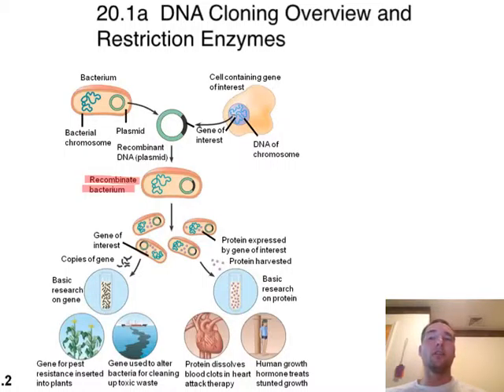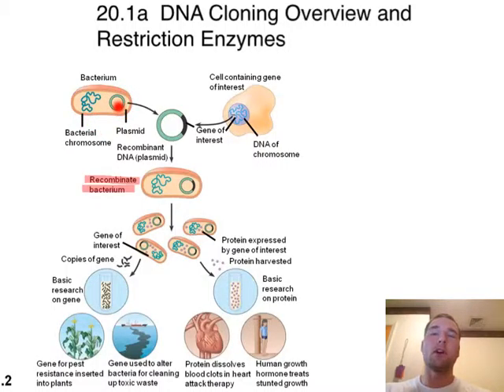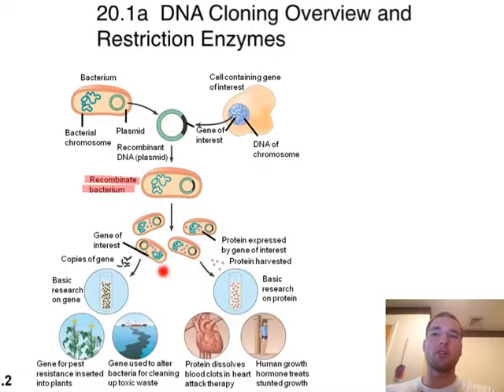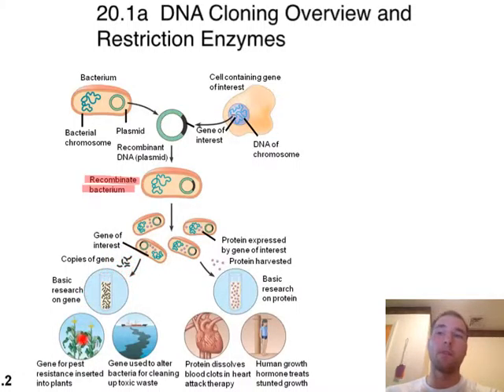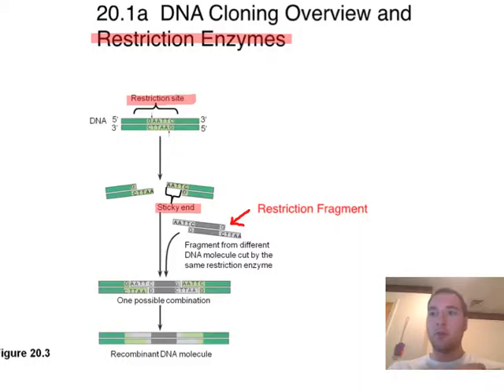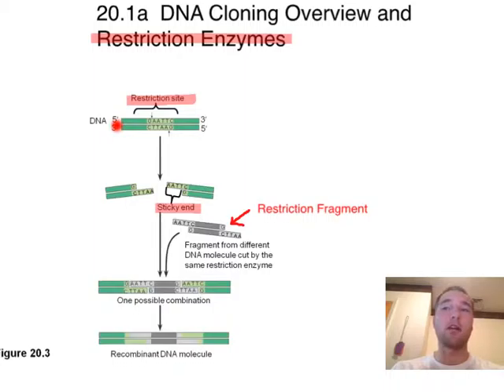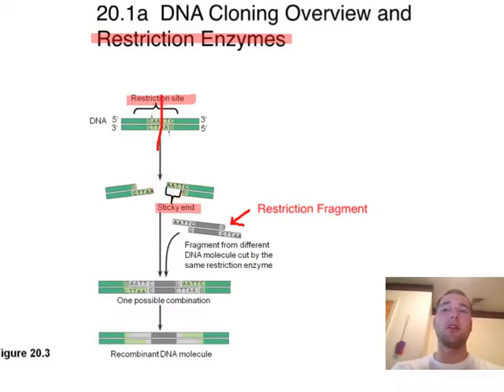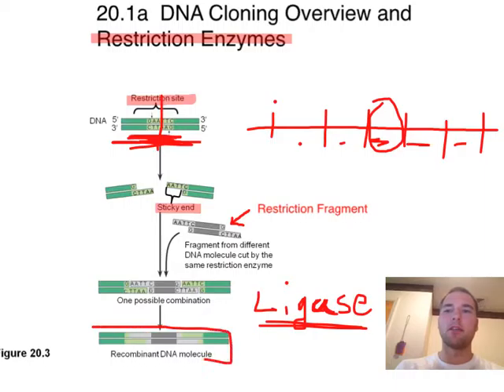20.1a Overview of Cloning, and Using Restriction Enzymes for Recombinant DNA